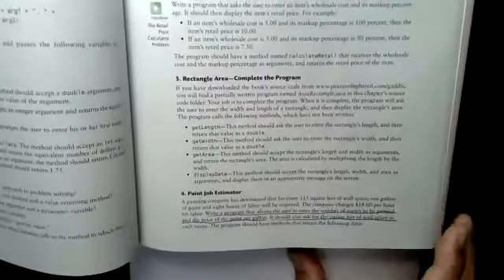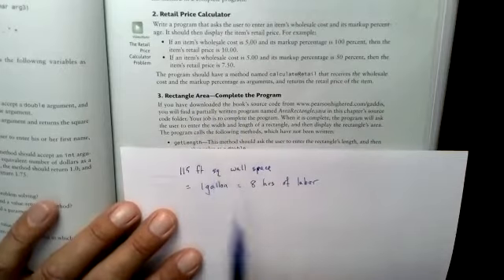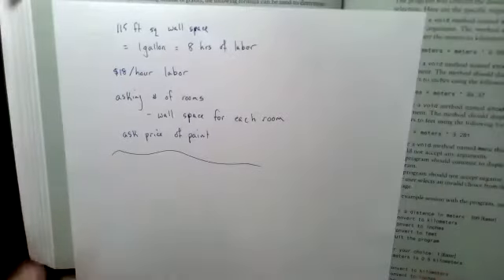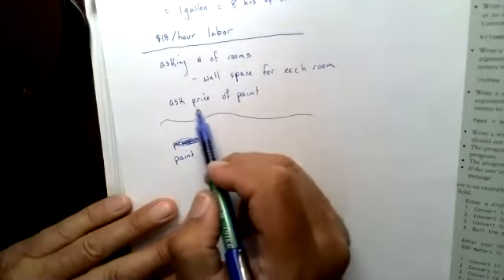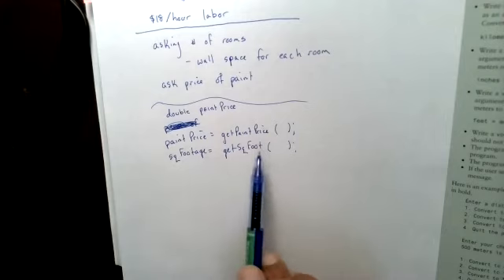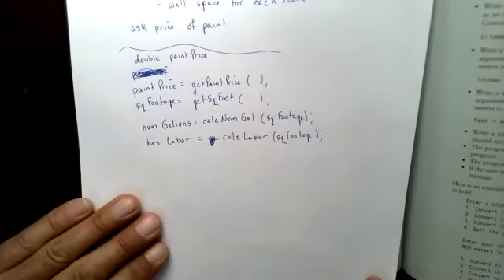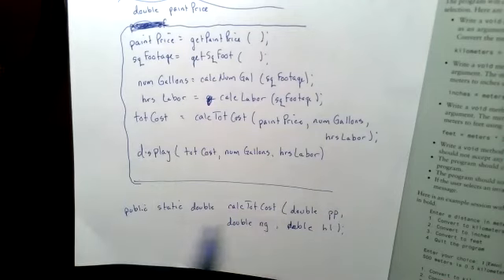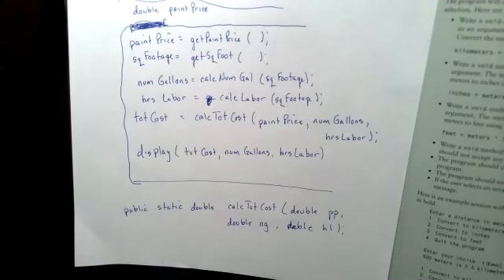CPS 121 Ch 5 Wall Paint